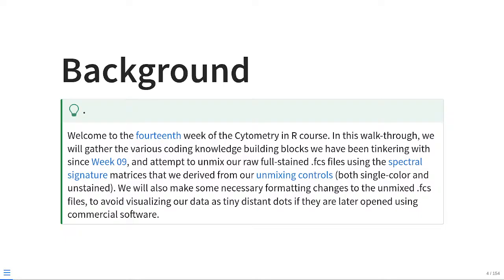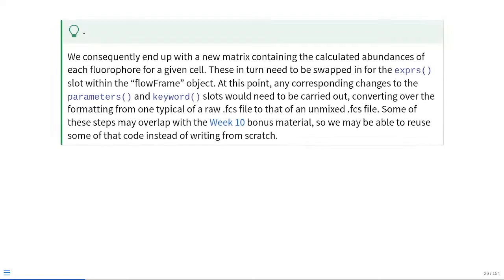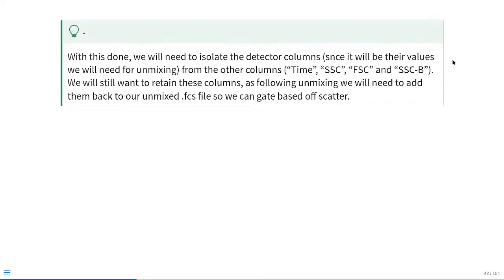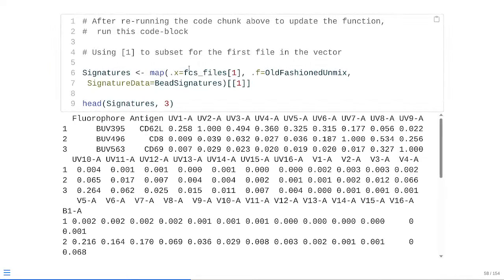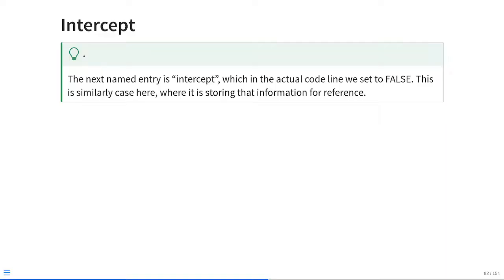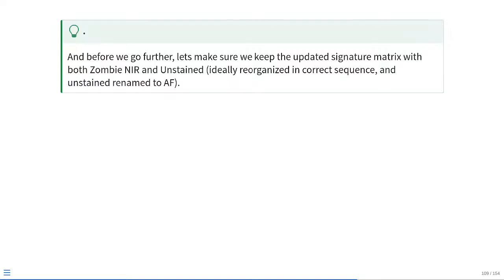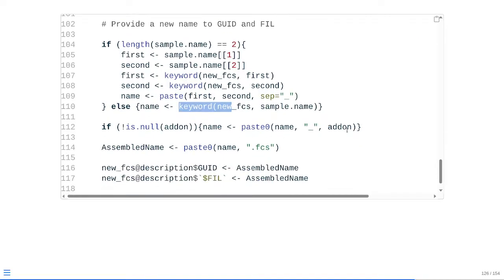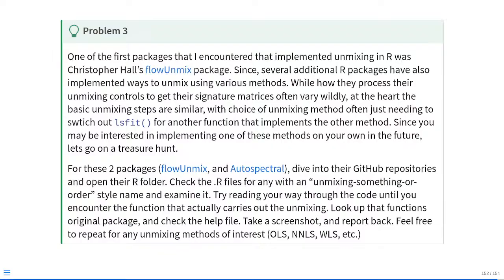Cytometry in R - Unmixing in R - Week #14 #3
In this fourteenth session,  we will attempt a reach goal of many, namely the ability to unmix our raw full-stained .fcs files in R. We will do this using the spectral signatures we have previously isolated from our unmixing controls, and ensure that the new unmixed .fcs files are formatted properly. In the process, we will also crack open what to many seems like a black box, and evaluate how our decisions of which signatures we used as inputs contributed to unmixing errors.

This is the 3rd recording of the Week # 14 Material (Europe timezone favorable)